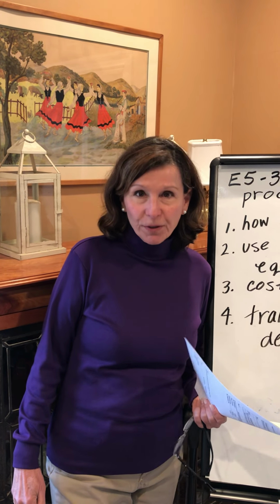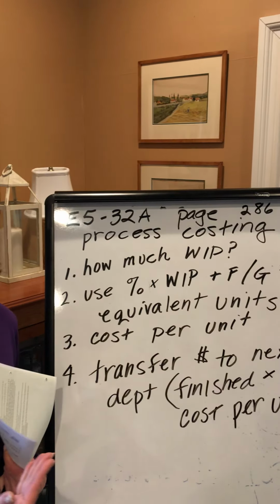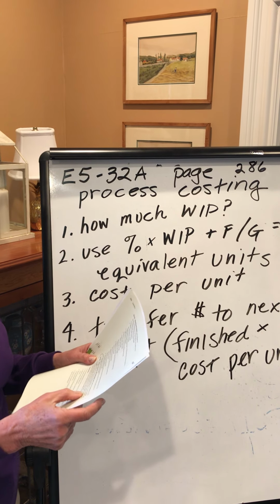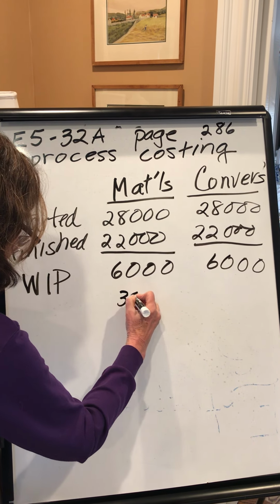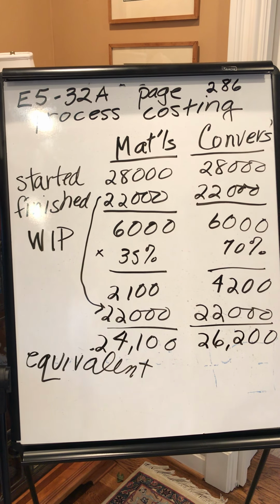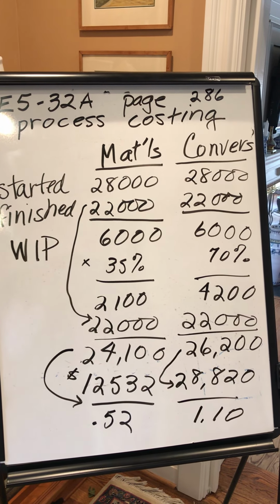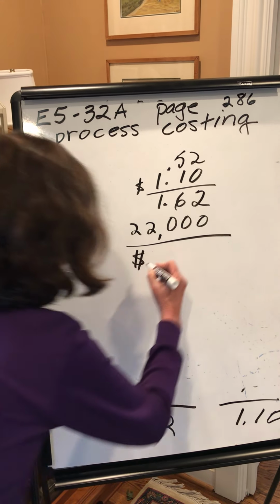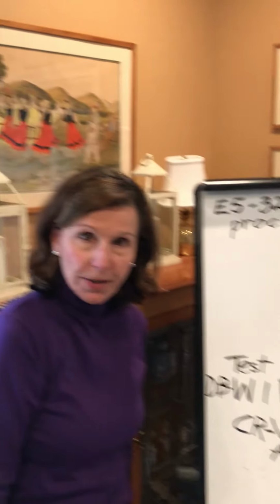Chapter 5 process costing